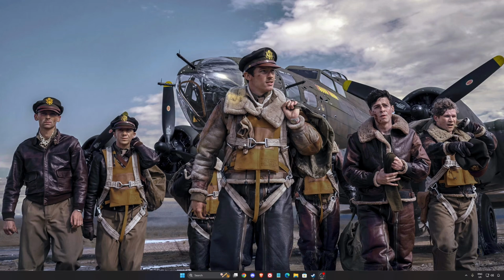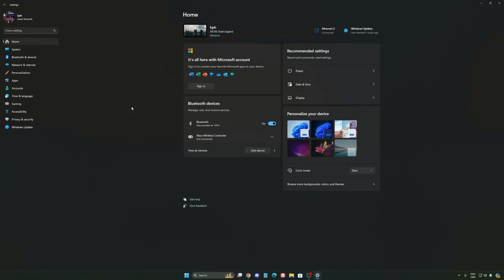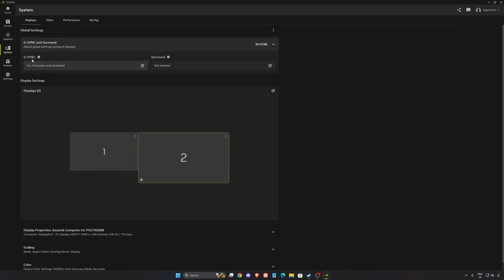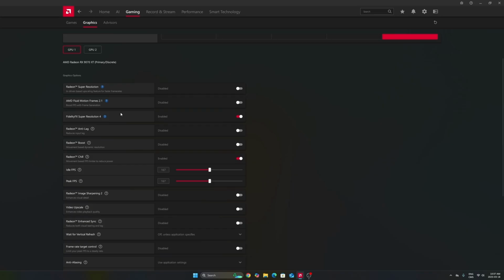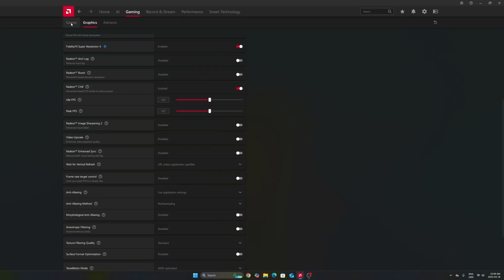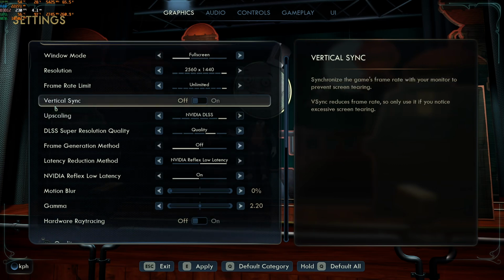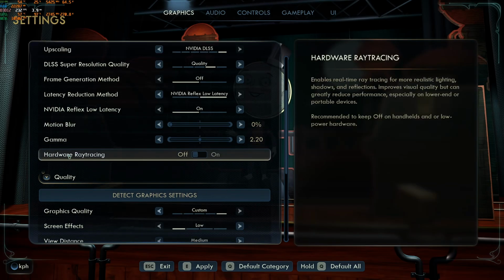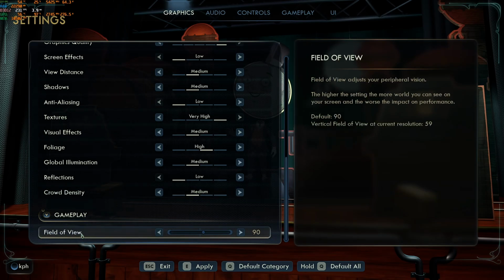The Outer World 2 - Best PC Settings to Boost FPS, Visibility & Unlock FPS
🔥 Want better performance in The Outer World 2?
This guide shows you the best PC settings to maximize FPS, boost visibility, and ensure a smooth, stutter-free experience—even if you're not on a high-end system.

💡 Whether you're on NVIDIA or AMD, this video walks you through step-by-step optimizations to help you get the most out of Vampire The Outer World 2

🎮 I’m now an official Instant Gaming partner!
Also, don’t miss the monthly giveaway to win the game of your choice from Instant Gaming partners:

⏱️ Video Chapters:
0:00 – Windows Optimization
2:26 – NVIDIA Settings
6:15 – AMD Radeon Settings
10:05 – In-Game Settings The Outer World 2

🎥 My Video Gear:
• Sony A6700
• Sigma 16mm F1.4
• Sigma 18-50mm F2.8
• Rode NTG Mic

🎧 My Audio Setup:
• DAC: FiiO K11
• Headphones: Sennheiser HD 490
• Mic: Shure SM7DB
• Audio Interface: Focusrite 2i2

🛒 Full gear list on Amazon
📌 Using my links supports the channel at no extra cost—thanks! 😊

🖥️ PC Specs:
• CPU: Ryzen 7 9800X3D
• GPU: RTX 4090
• RAM: 64GB DDR5 6400 MHz
• Headphones: Sennheiser HD 490 pro
• Microphone: Shure SM7DB
• Keyboard: Wooting 80
• Mouse: Pulsar X2v2 Crazylight
• Camera: Elgato FaceCam MK2

🇨🇦 Amazon Canada
🇺🇸 Amazon USA